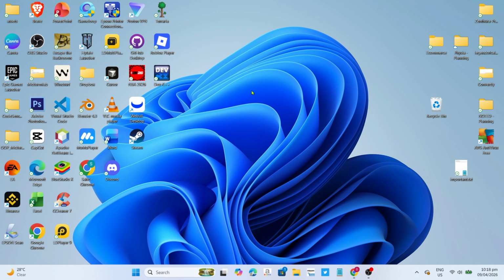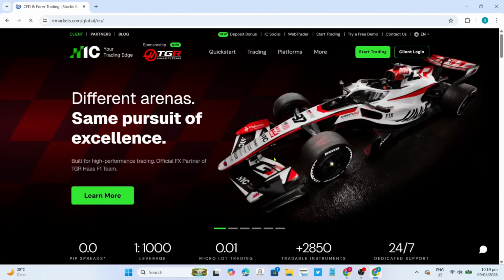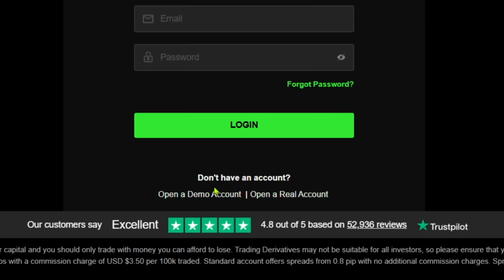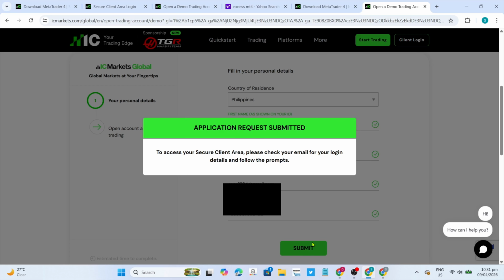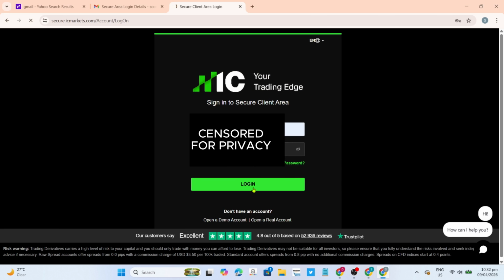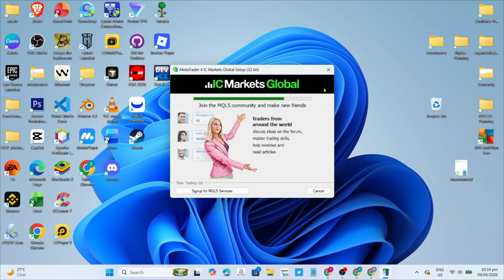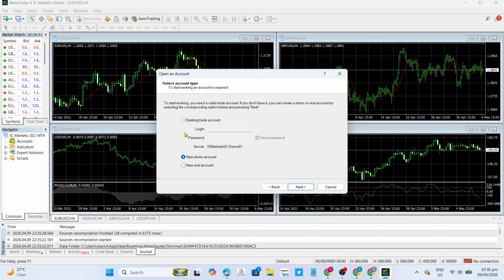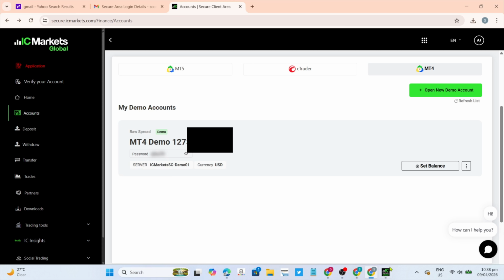How to Install MetaTrader 4 (MT4) on PC & Laptop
Want to install MetaTrader 4 (MT4) on your PC or laptop?

This updated 2026 tutorial shows you how to download and install the official MetaTrader 4 (MT4) trading platform on Windows.

In this video, you'll learn how to download MT4, install it on your PC, log in to your trading account, and start using the platform.

✅ In this tutorial:

How to install MetaTrader 4 (MT4) on PC
How to download MetaTrader 4
Install MT4 on Windows
Log in to your broker account
MT4 setup guide for beginners
MetaTrader 4 installation tutorial

Trading in financial markets involves risk and may not be suitable for all investors.
Always use a licensed broker and understand the risks before trading.